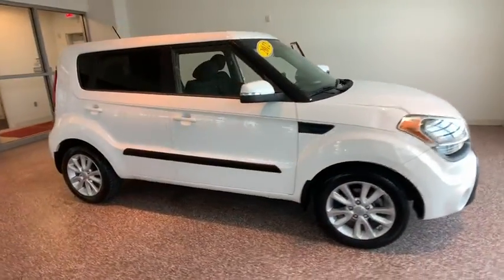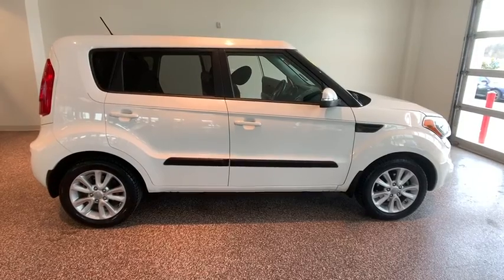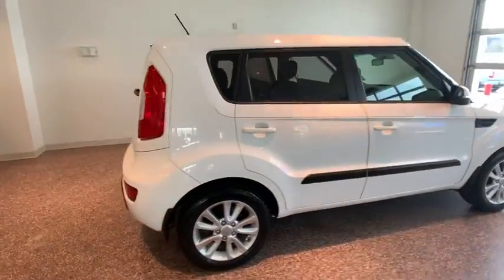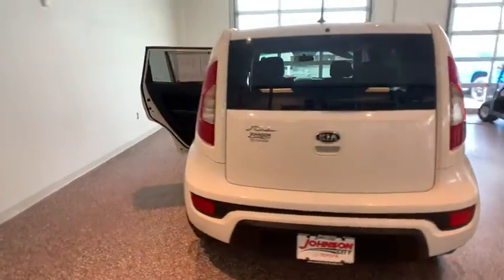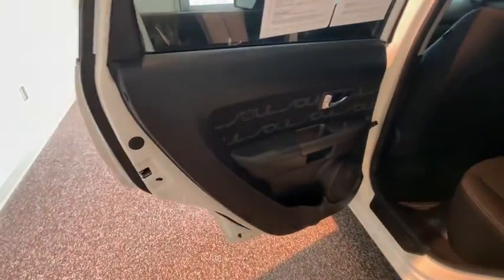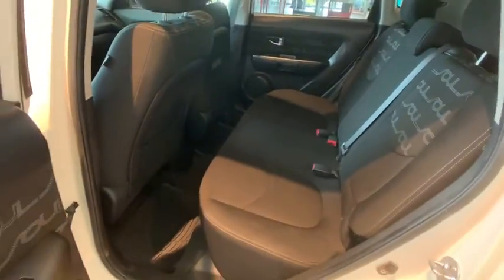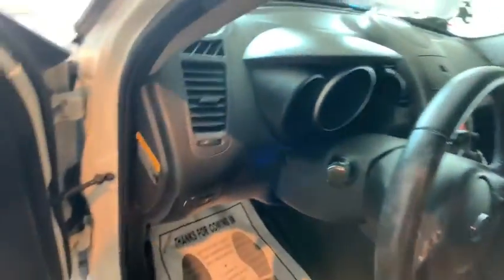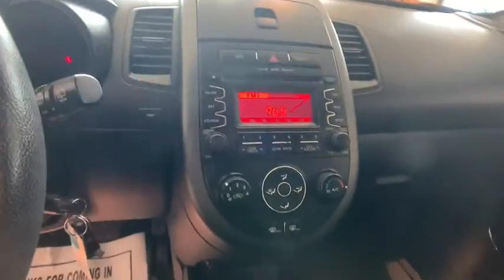2012 Kia Soul Johnson City TN, Kingsport TN, Bristol TN, Knoxville TN, Ashville, NC 19819A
Clear White U 2012 Kia Soul available in Johnson City Tennessee at Johnson City Toyota. Servicing the Kingsport TN, Bristol TN, Knoxville TN, Ashville, NC area.